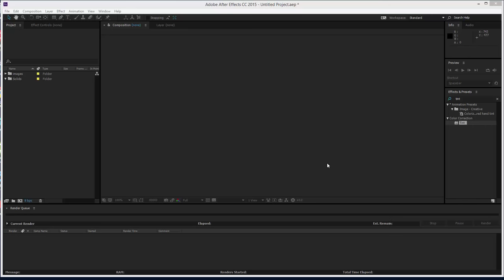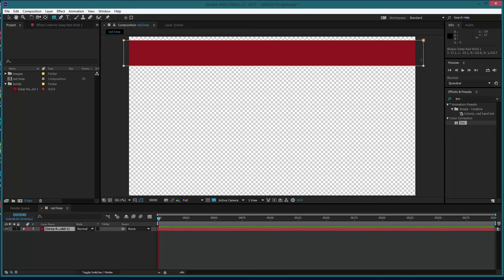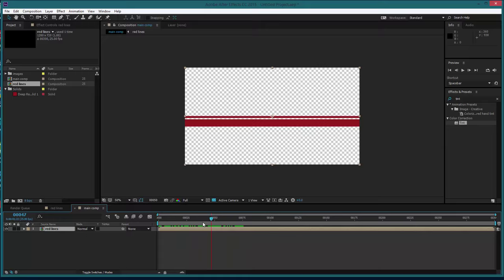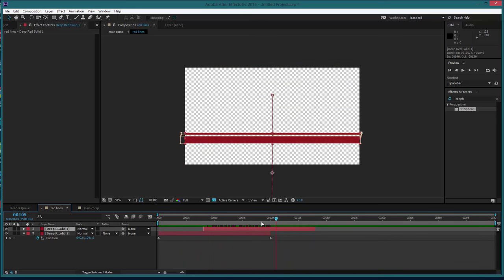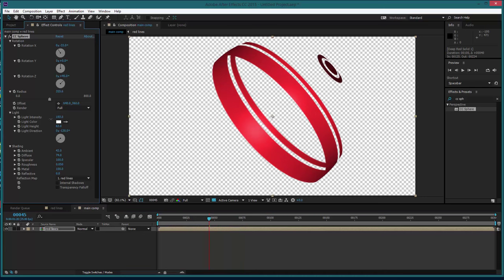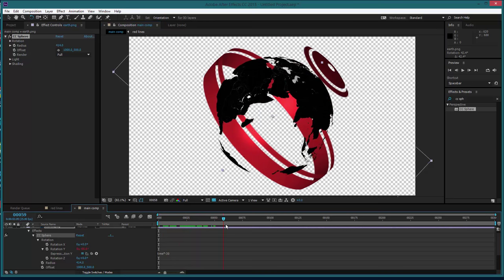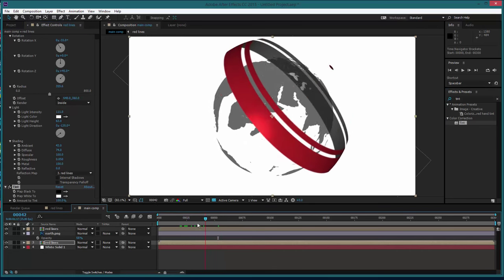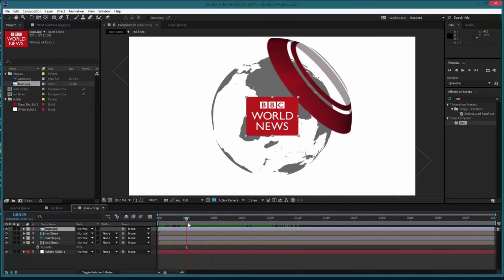Create the BBC World News Ident in After Effects ✔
An ethically and socially conscious clothing brand and our aim is to allow the customer to feel fabulous and empowered while wearing these quality products.

Keep your style game strong with the latest threads - updated daily.

In this After Effects Tutorial,  i recreate the BBC World News Ident.  Its all using simple built in methods and techniques. Apologies to the BBC for wrecking their ident.